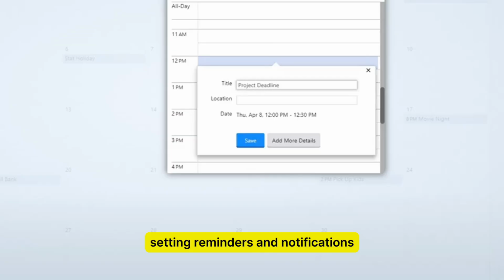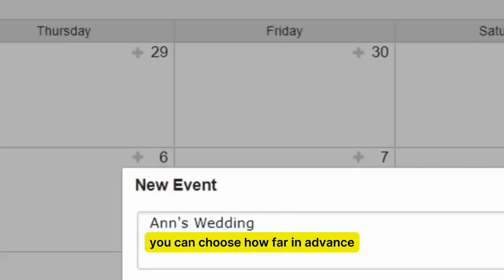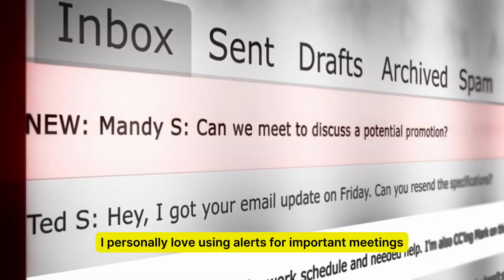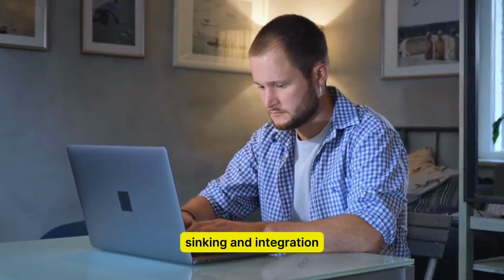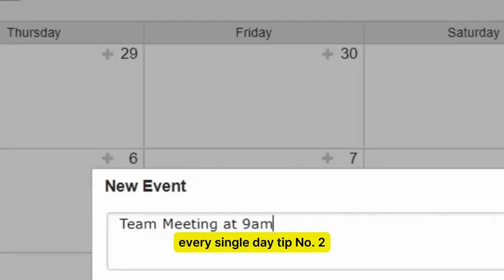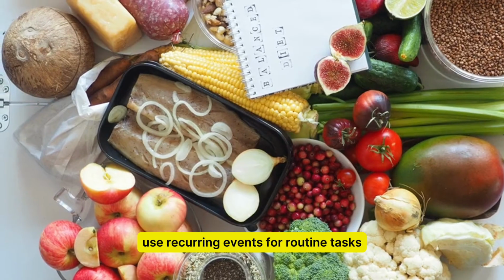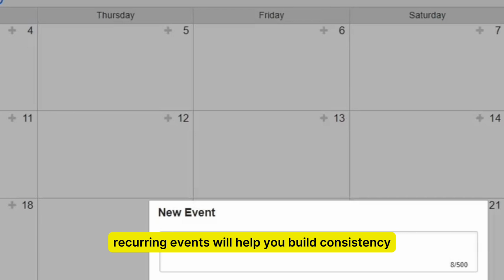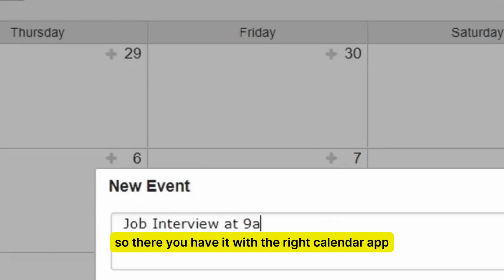Mastering Time Management Techniques with Calendar Apps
In this video, we dive into the world of time management using digital calendar apps. Whether you're a student, professional, or someone managing a busy lifestyle, these tools can help you organize your day, reduce stress, and boost productivity. From choosing the right calendar app to advanced tips like time blocking and syncing across devices, we cover it all. Get ready to take control of your time and maximize your potential!